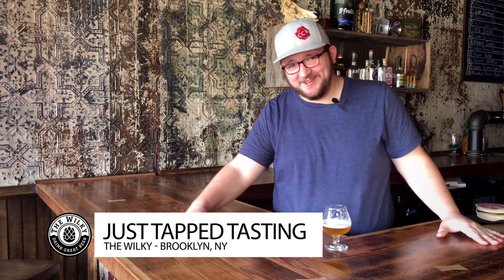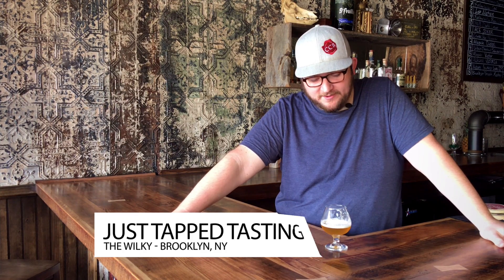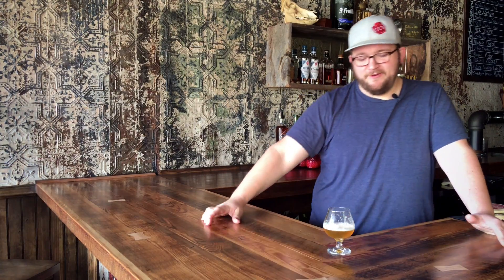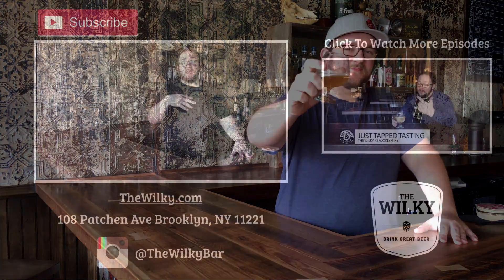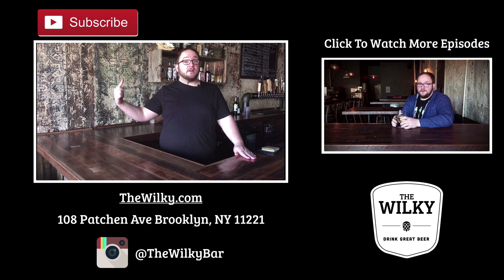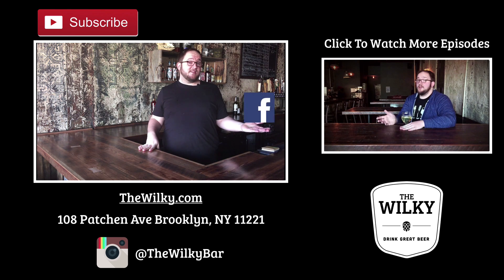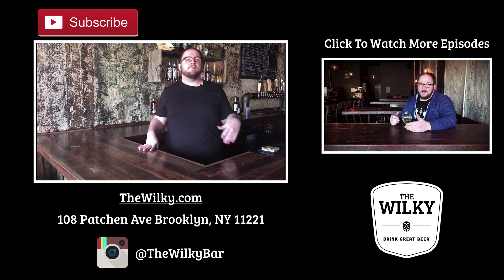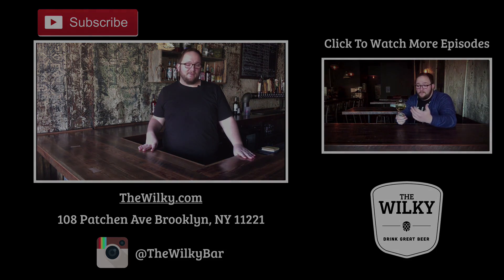Firestone Walker Pale 31 - Just Tapped Tasting - Episode 35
Tasting Firestone Walker Pale 31 that we just tapped. In this episode we talk about the brewery that makes the beer, the style, and go through some tasting notes.

Brewers notes: American Pale Ale · 4.9% ABV · Nuances of toffee and vanilla unfold across a bright, clean texture. Dry hopping establishes an assertive American hop aroma and flavor.

The Wilky Is a Beer Bar In Brooklyn NY. We have 18 constantly rotating taps of craft beer. All of our draught beers are american made.